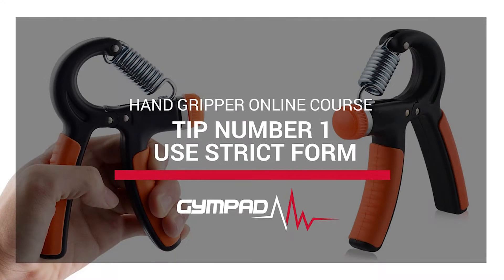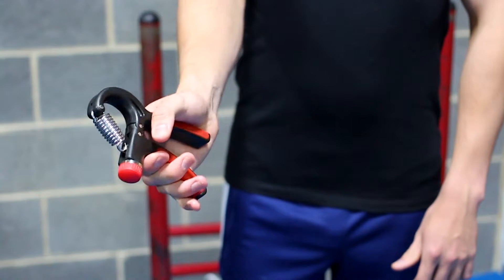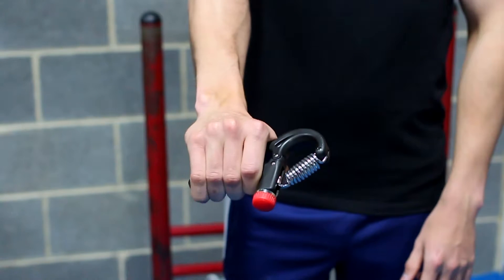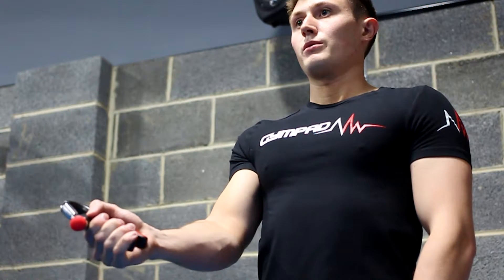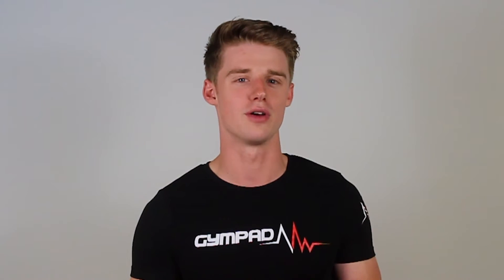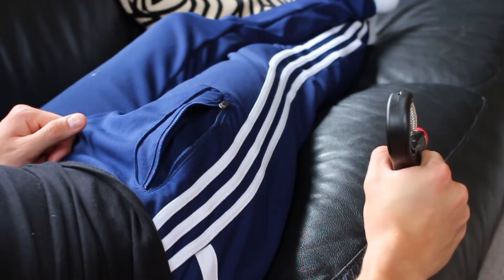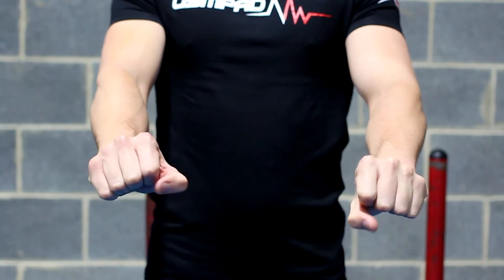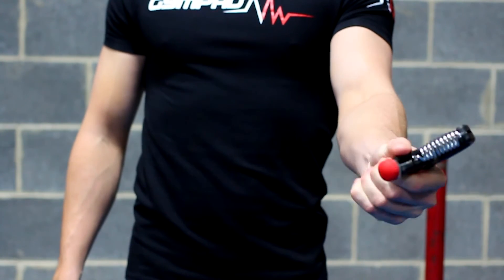Hand Gripper Online Course | Top Tips For Training Grip Strength